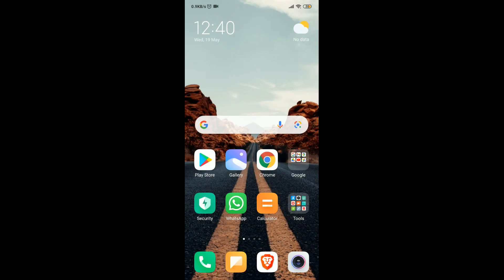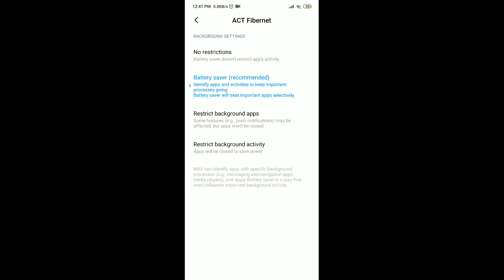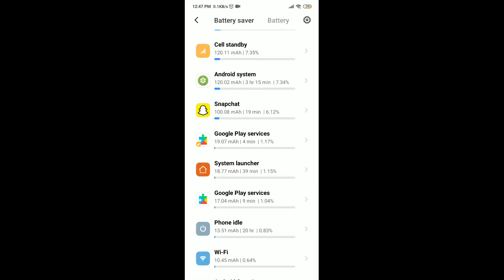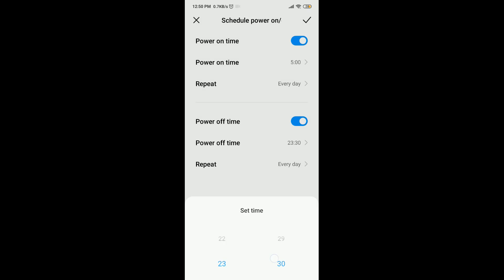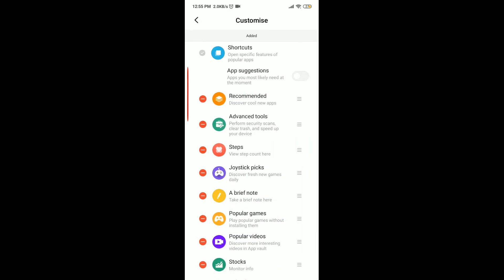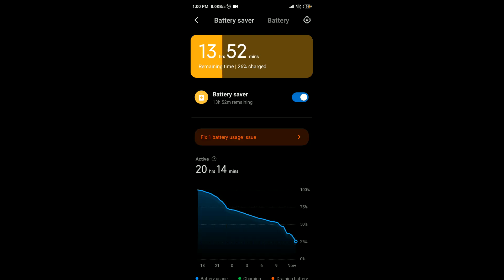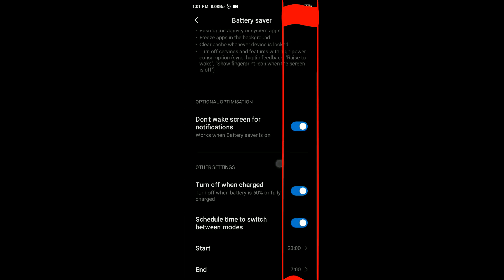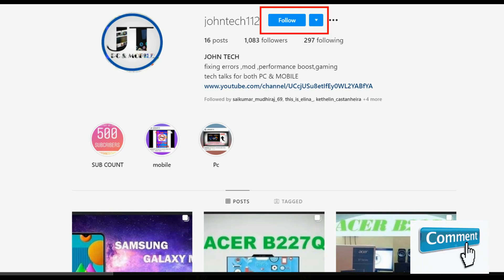How to Fix Battery Draining problem | Battery Saving Tips | JOHN TECH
hi guys in this video i will show you how to fix battery drain issue
battery drains much faster when it's hot, even when not in use. This kind of drain can damage your battery. You don't need to teach your phone the battery's capacity by going from full charge to zero, or zero to full.

Song credits
Ncs -  Invincible